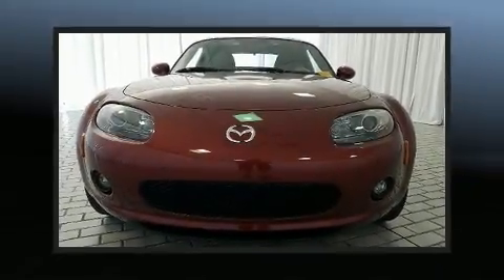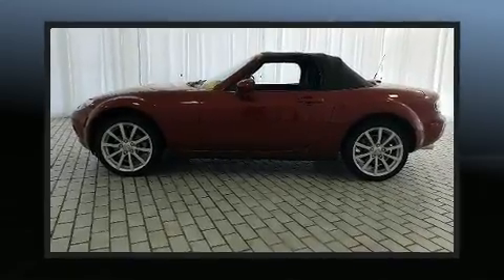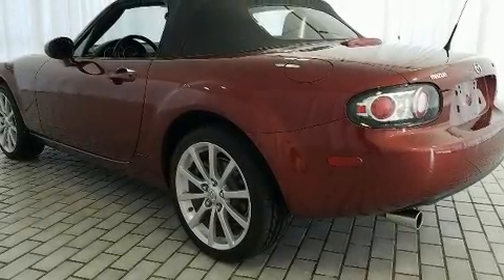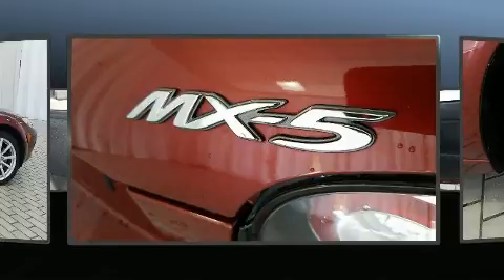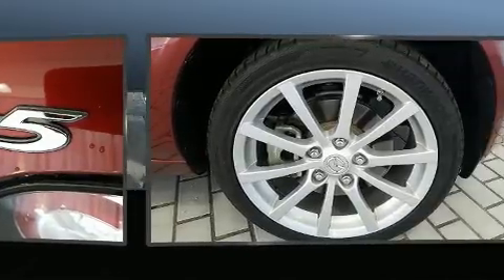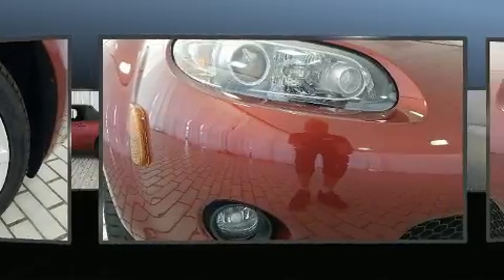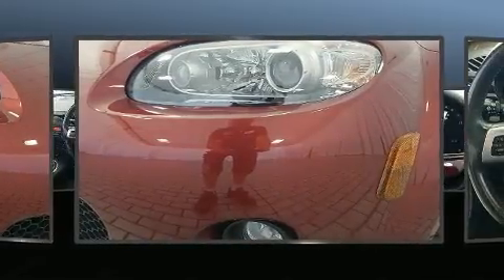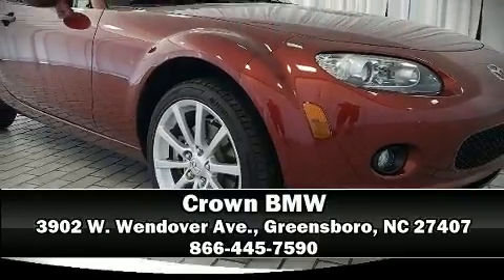2006 Mazda MX-5 Sport in Greensboro, NC 27407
Crown BMW
3902 W. Wendover Ave.

Come test drive this 2006 Mazda MX-5. This 2 door, 2 passenger convertible still has fewer than 60,000 miles! Mazda made sure to keep road-handling and sportiness at the top of it's priority list. It features an automatic transmission, rear-wheel drive, and a 2 liter 4 cylinder engine. Mazda infused the interior with top shelf amenities, such as: a tachometer, front bucket seats, front fog lights, power door mirrors, power windows, remote keyless entry, and more. Audio features include a CD player with AM/FM radio, steering wheel mounted audio controls, and 4 speakers, providing excellent sound throughout the cabin. Mazda also prioritized safety and security with features such as: dual front impact airbags, front side impact airbags, a panic alarm, and 4 wheel disc brakes with ABS. We know that you have high expectations, and we enjoy the challenge of meeting and exceeding them! Stop by our dealership or give us a call for more information.